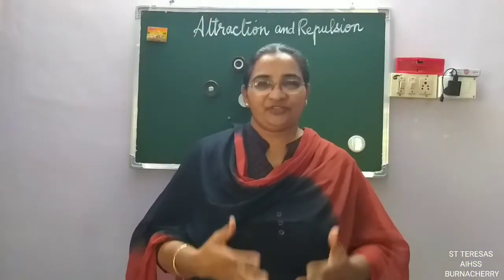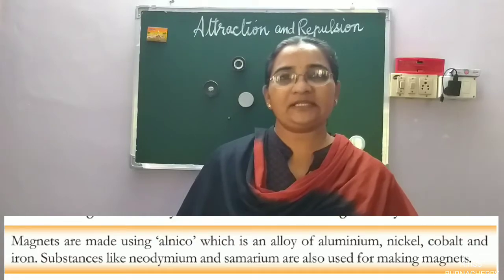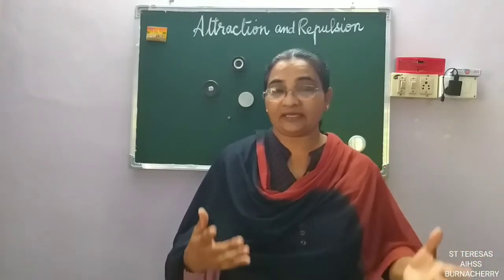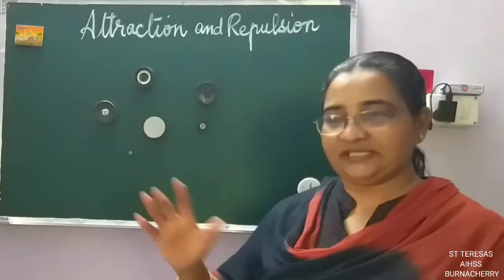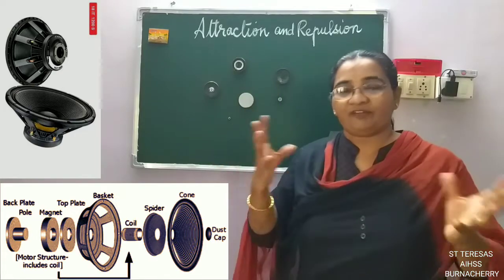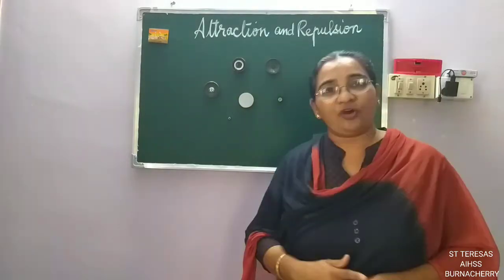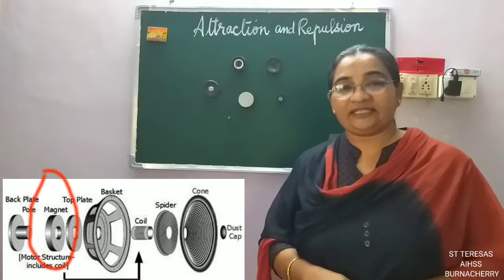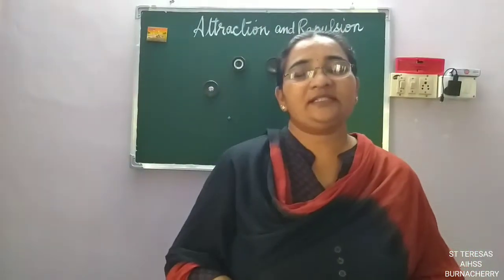ATTRACTION AND REPULSION PART 3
STD 6 BASIC SCIENCE KERALA SYLLABUS